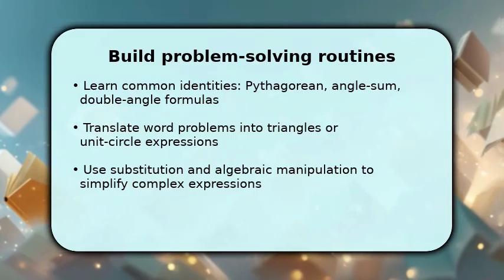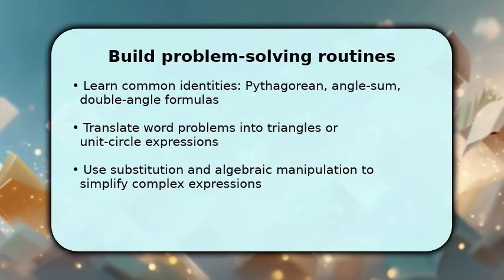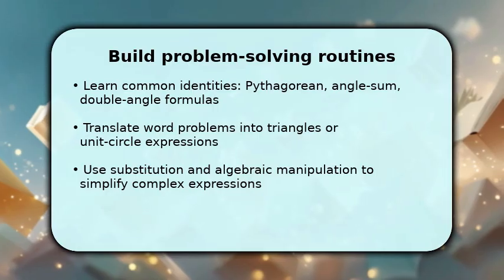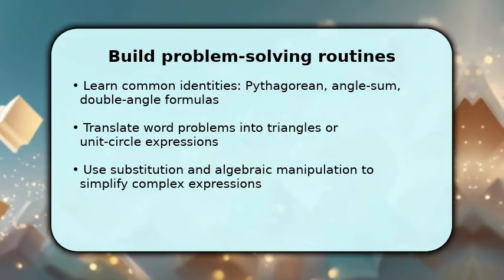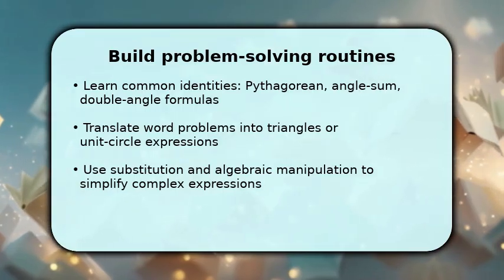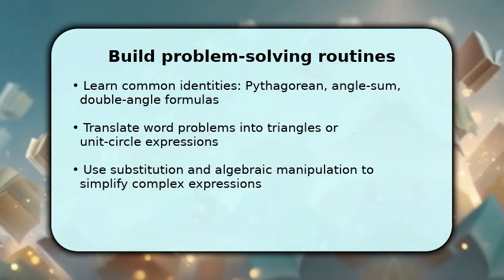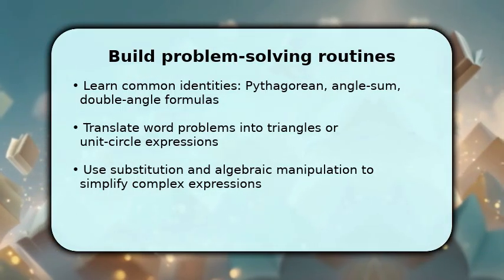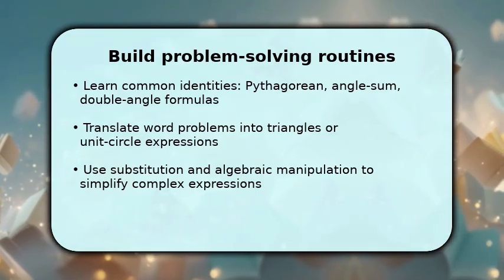How to Learn Maths Trigonometry (full Guide)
Dive into the world of trigonometry and master its concepts in this comprehensive guide. From understanding angles to solving complex problems, learn step-bythy techniques with our full tutorial.

learn math, trigonometry basics,